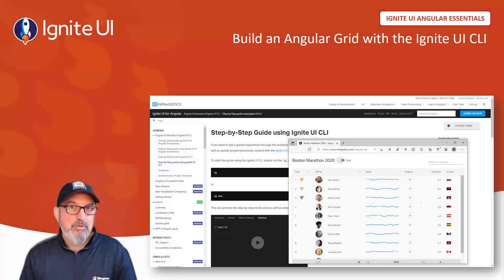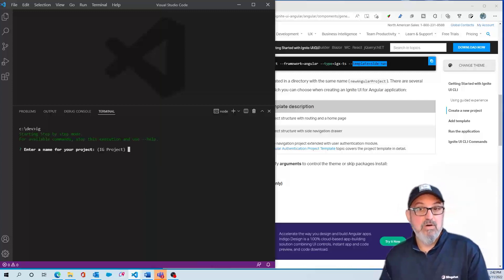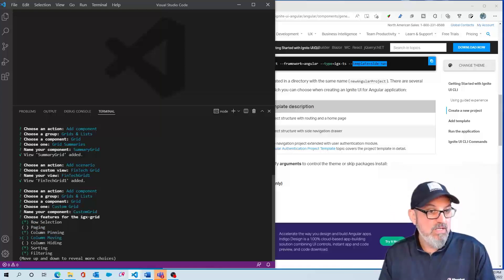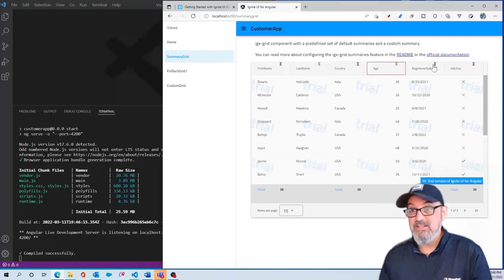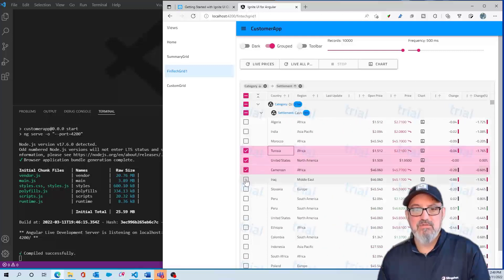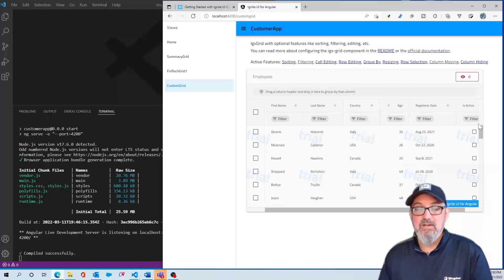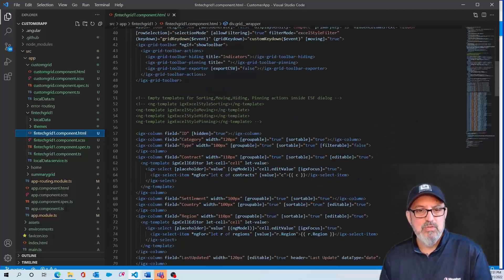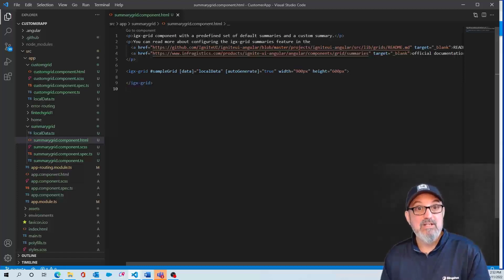Angular CLI: Building a Full-Featured Angular Grid using Angular Schematics and Templates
In this Angular CLI tutorial you're going to learn how to build an Angular Grid with the Ignite UI Angular CLI in about two minutes. With the Angular CLI, building a full-featured Angular Grid using Angular schematics and templates is simple. Just fire up the Ignite UI CLI, answer a few questions in the step-by-step wizard, and you’re done. Apart from learning how to install Angular CLI, you will also learn how to use the Angular CLI and Angular Schematics and how to add Angular UI Grid or other Angular controls to your Angular CLI generated app.

Angular CLI Tutorial Chapters:

0:00 Intro
0:08 Getting Started with Angular CLI
1:01 Using the Ignite UI for Angular CLI to Create a New Angular App
2:54 Review New Angular App with New Angular UI Grid Views
4:26 Change from Light Theme to Dark Theme in Angular Grid
5:36 Open New Angular App in Visual Studio Code
7:00 Autogenerate Columns in Angular Data Grid
7:35 Wrap Up

Browse the Angular UI Grid samples, Angular tutorials, and additional resources

Browse the Angular Chart samples, Angular Chart tutorials, and additional resources

If you’re only looking for Angular Data Grids, Infragistics’ Angular Grid component can handle unlimited Angular Table rows and columns of data, while providing access to custom templates and real-time data updates. Featuring an intuitive API for easy theming and branding, you can quickly bind to data with minimal code. Some of the features are cell and row selection, cell and row editing, error validation, column summaries, interactive Outlook-style grouping, Microsoft Excel-style filtering, virtualized rows and columns.

And if you want to speed up the entire design and development process, and even get production-ready Angular code generated right away – you can use our WYSIWYG App Builder™ software. It is a brand-new cloud-based drag and drop App Builder tool that eliminates the complexity behind UI design and development so you can build business apps 10x faster. Start your app from scratch or choose from a library of pre-built app templates or responsive screen layouts. Then customize or Angular or Blazor app with a toolbox of 60+ UI controls. Learn more about it and apply the skills you learned from this Angular CLI tutorial.